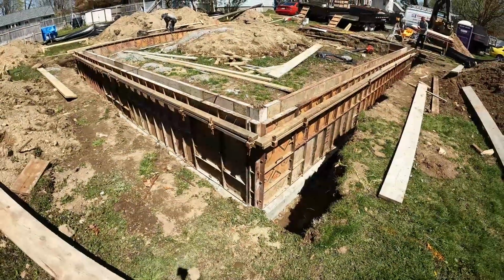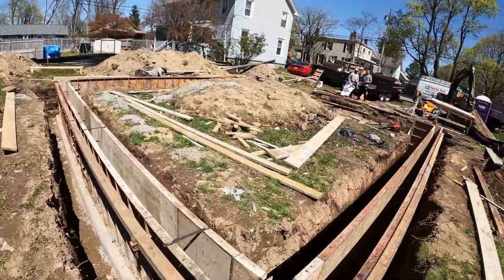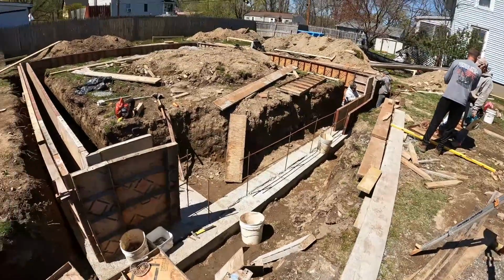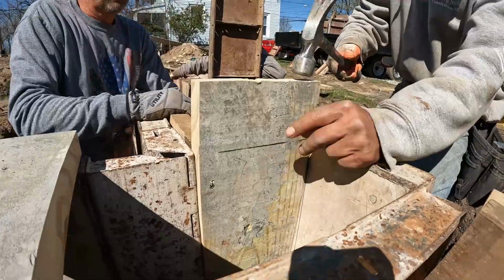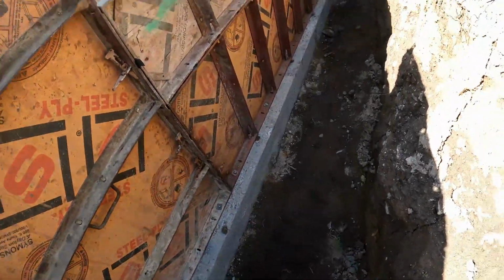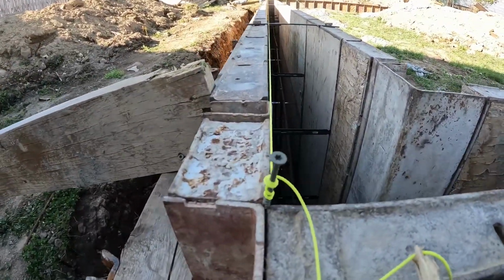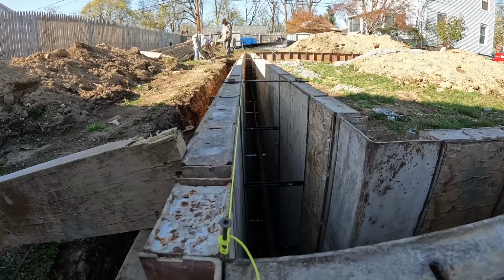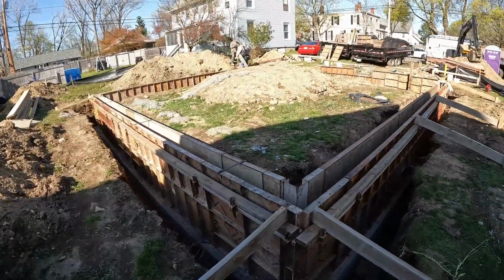FINISHING FORMING FOUNDATION WALLS! NEW GARAGE DAY 6!